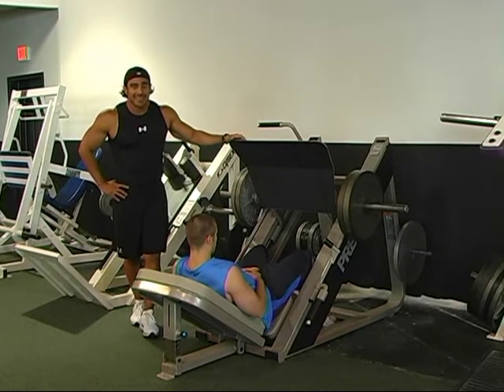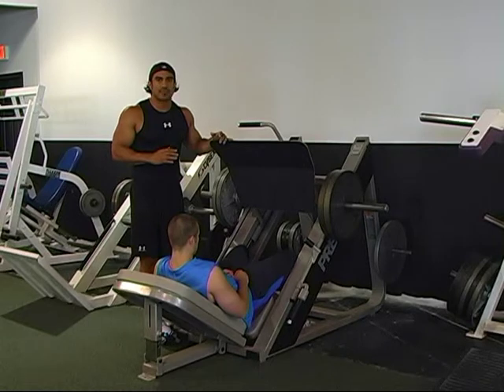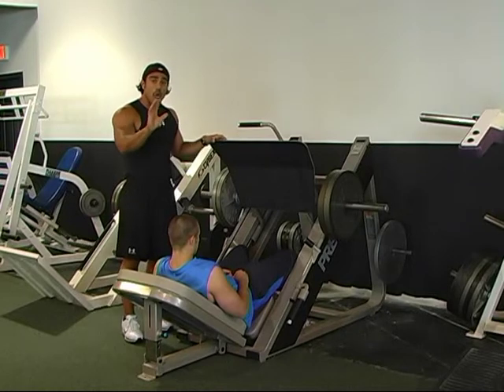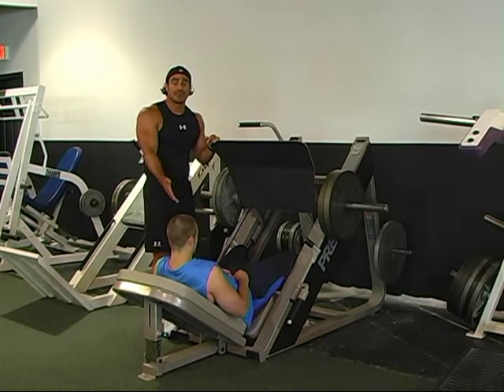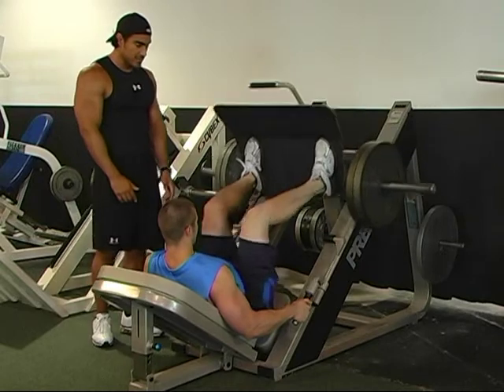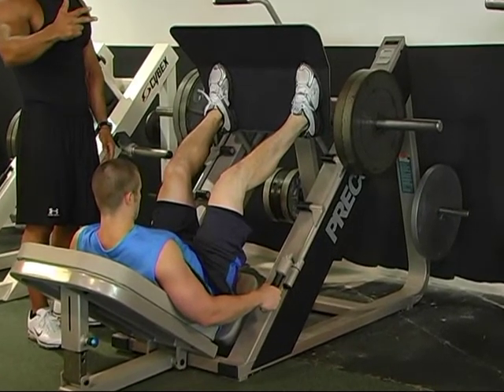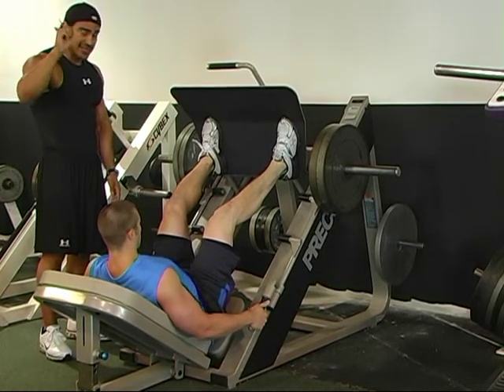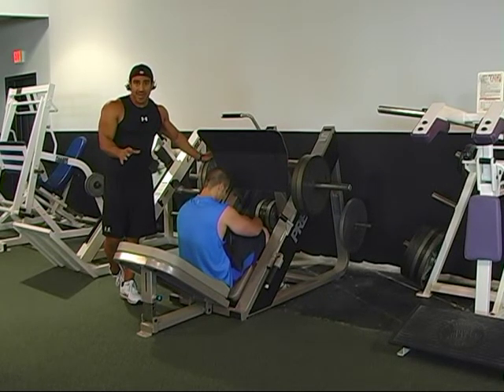DS #88 Drop Set Active Rest Leg Press.mpg